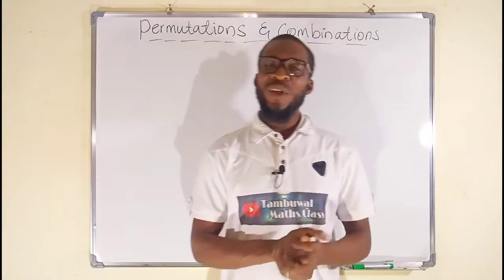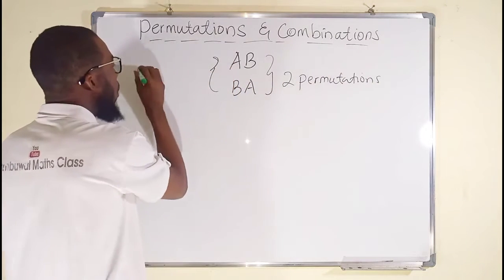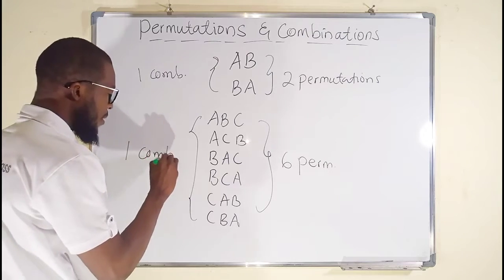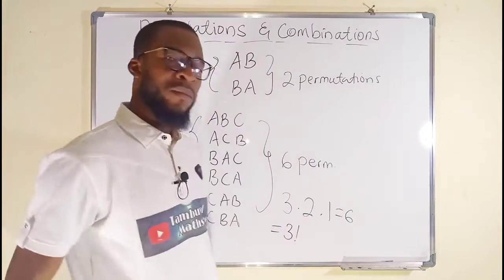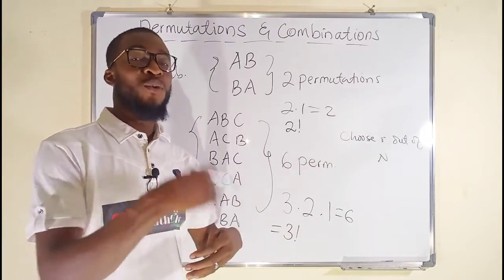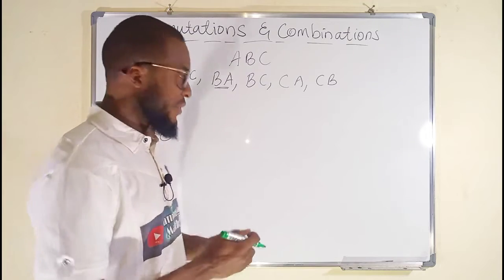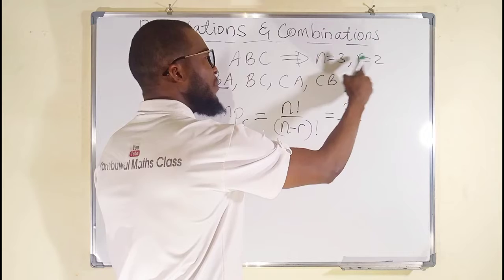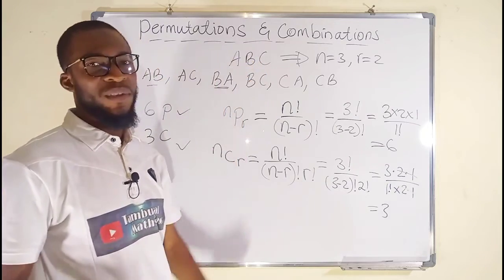Permutations and Combinations